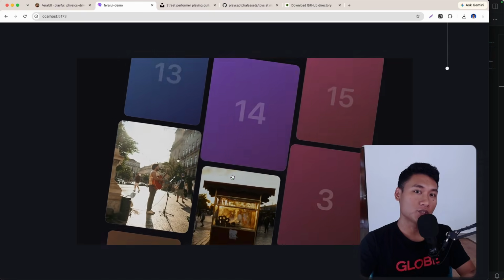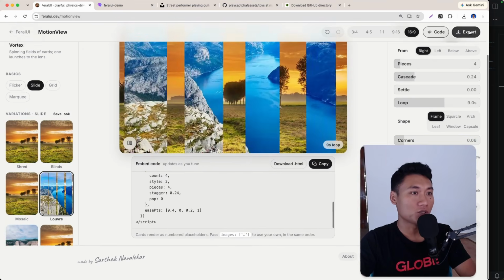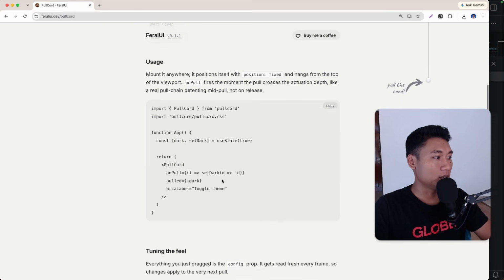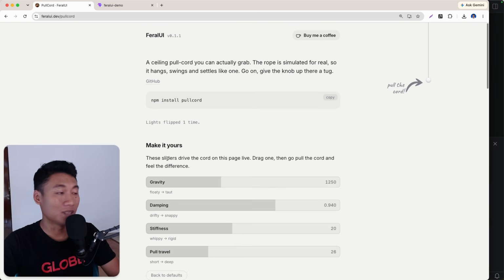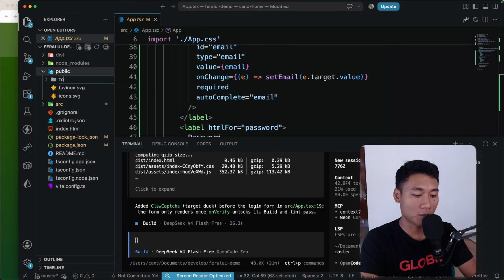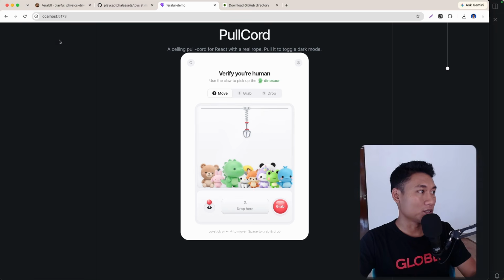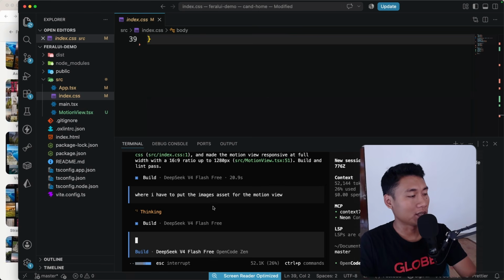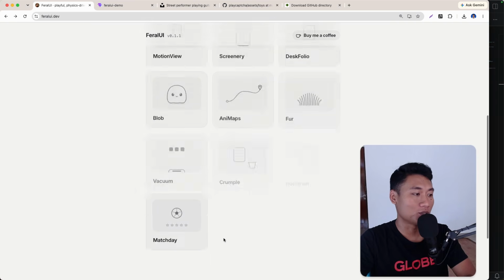Try FeralUI, It's Unique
This is FeralUI